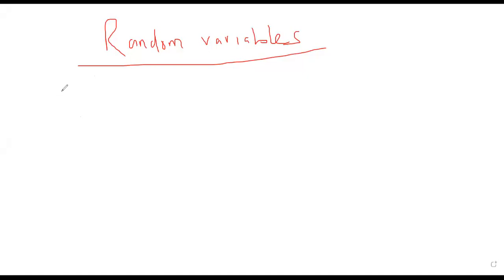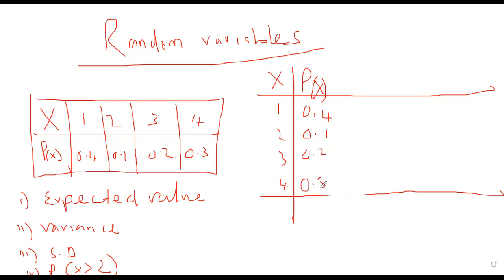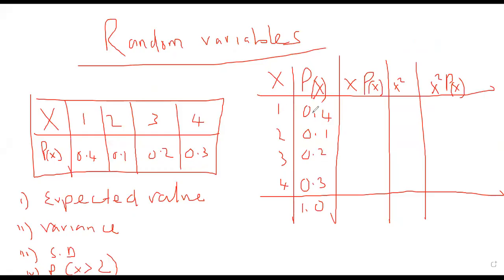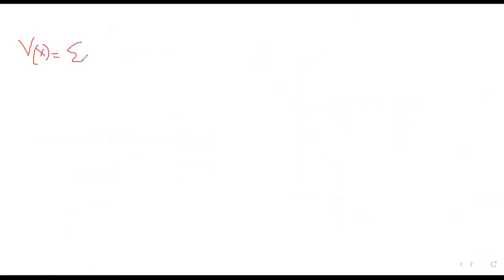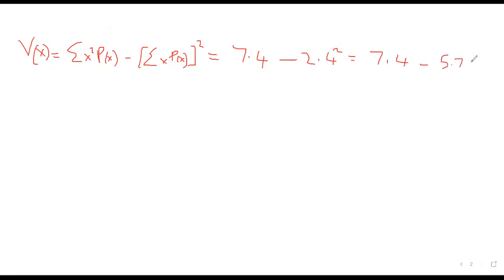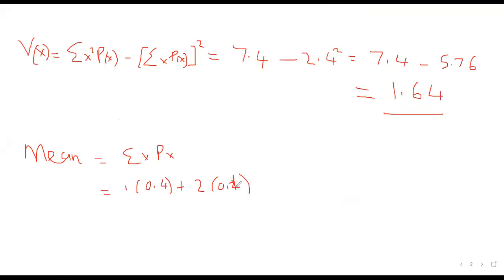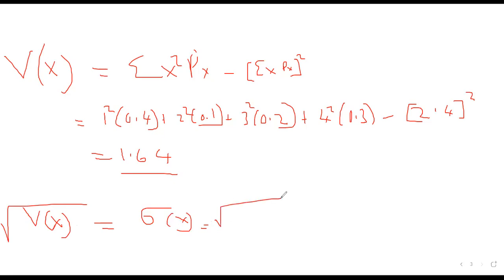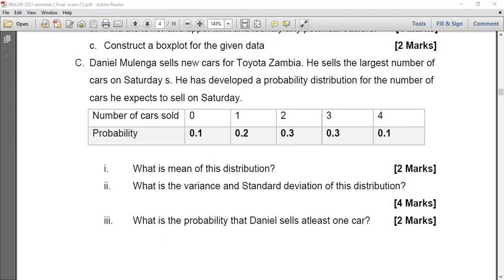TOPIC 5 B RANDOM VARIABLES